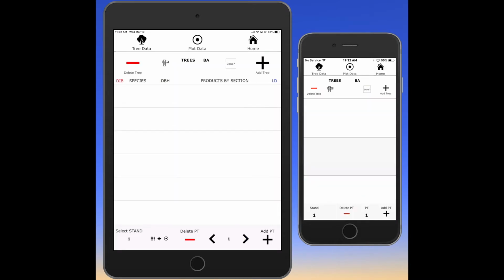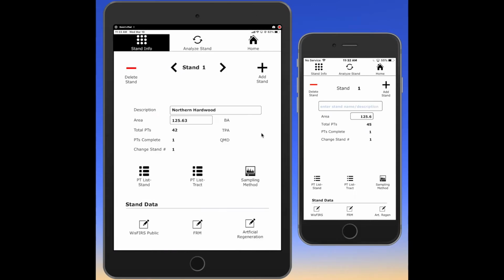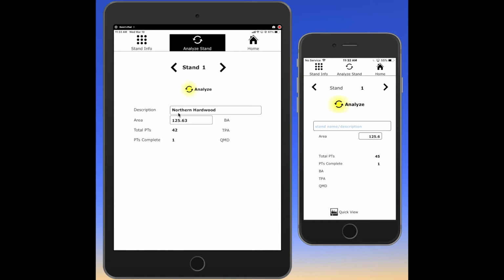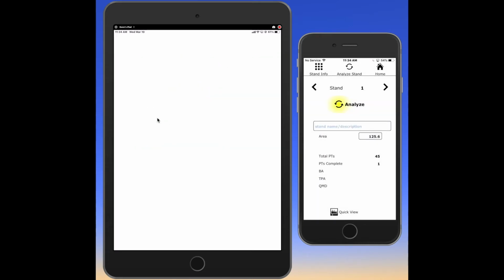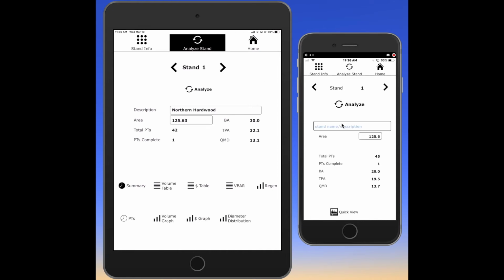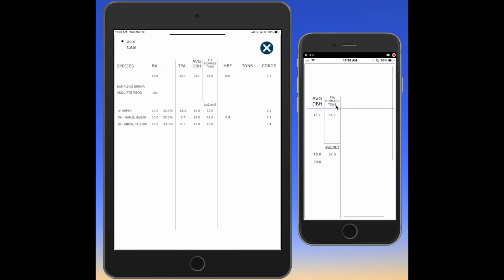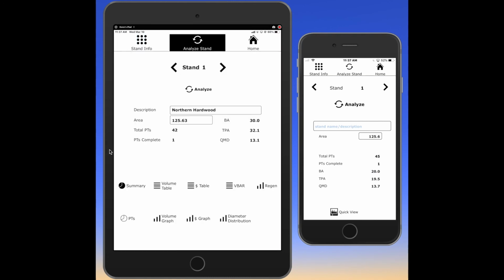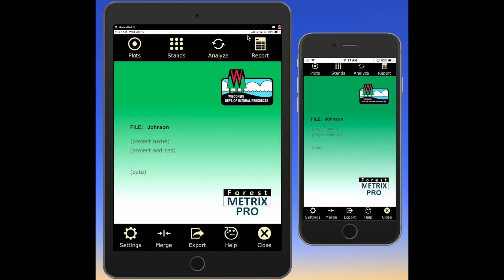Wisconsin DNR: Forest Metrix 101- Analysis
This video describes how to run the analysis on your data.